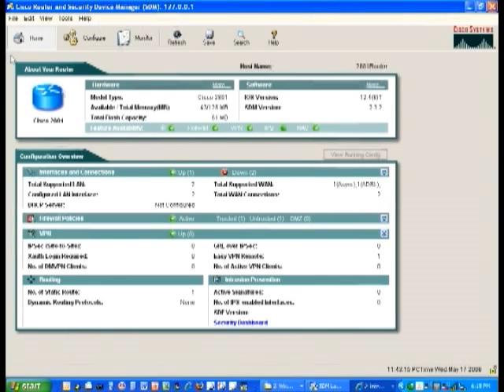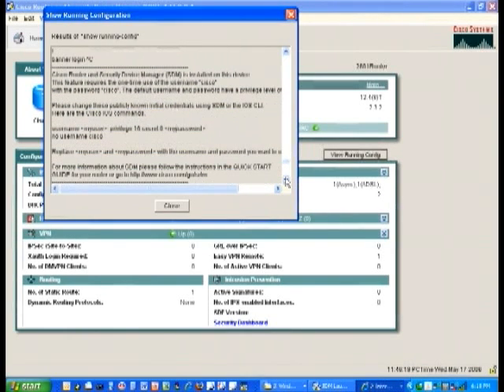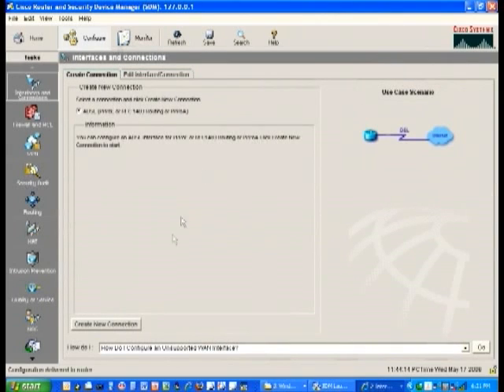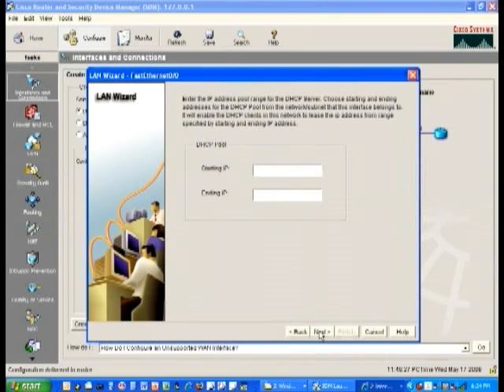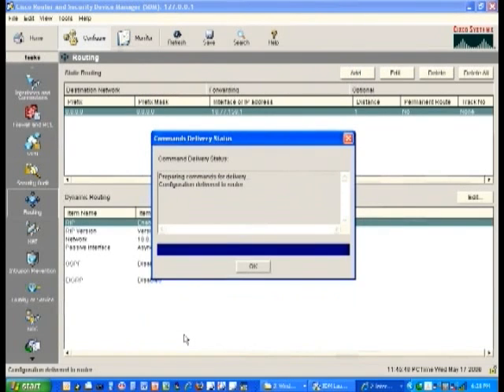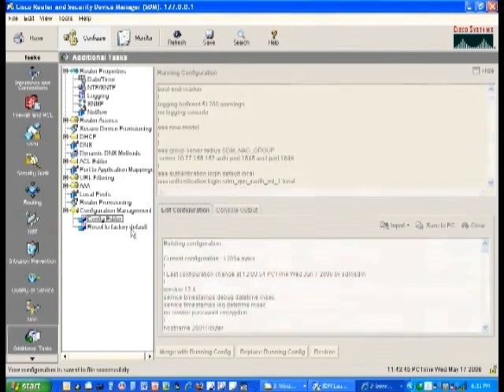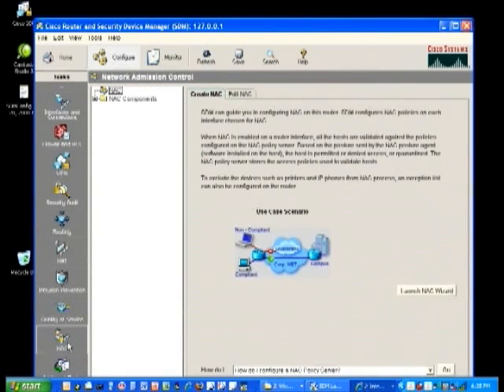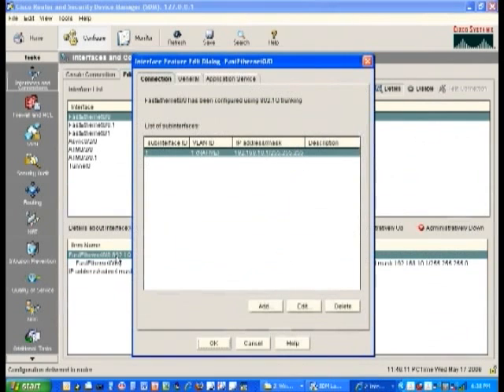CCNA Video Online Learning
Hello Friends